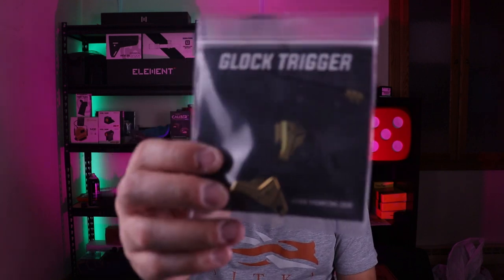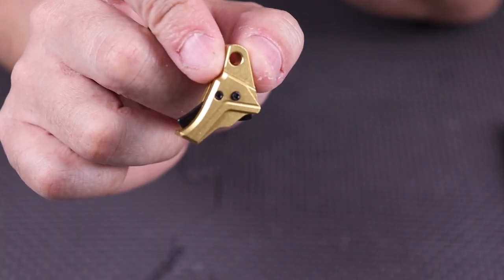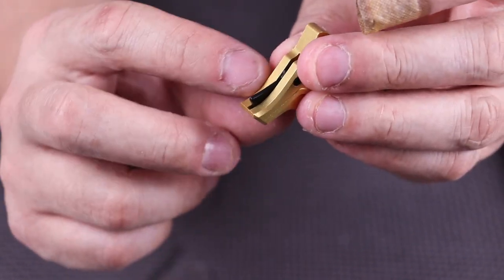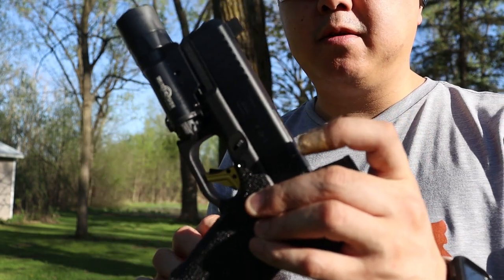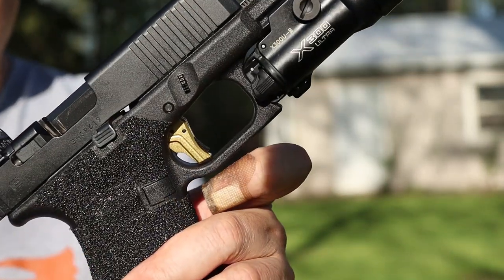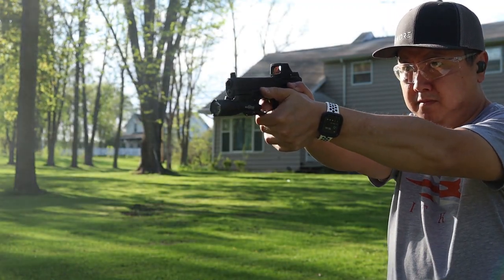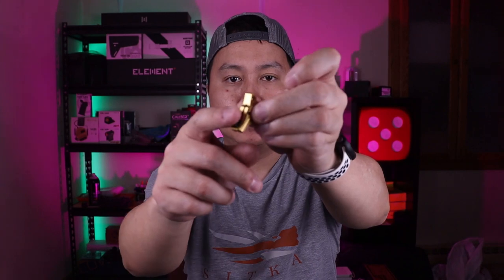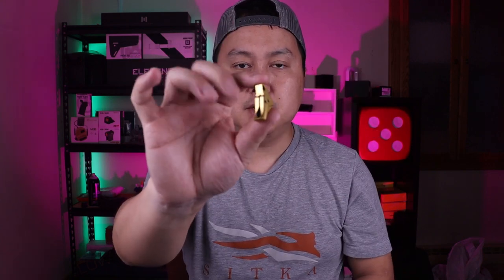Glock 19 Gen 5 Tyrant Designs I.T.T.S Trigger Review!!!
Glock 19 Gen 5 Tyrant Designs I.T.T.S trigger shoe review.  If you want to change the stock plastic oem glock trigger shoe, take a look at Tyrant CNC.  They make great products!

Tripod: JOBY GorillaPod 3K
Video Editing Software: Adobe Premier Pro

We at 920 Tactical along with YouTube will not be held accountable for any actions carried out by the viewer(s), meaning any injuries to yourself and or other people, damaging a firearm, firearm parts, structures, etc. because an action was used after watching our videos.

By watching/viewing this video you are acknowledging the above.